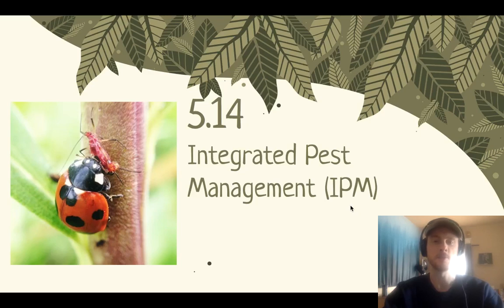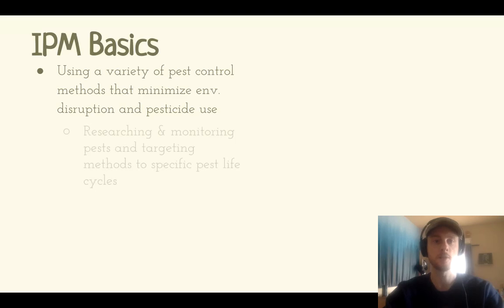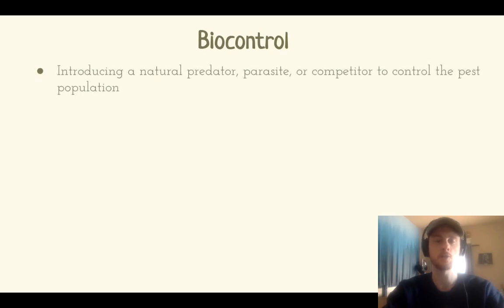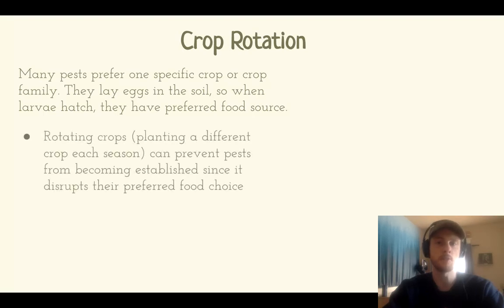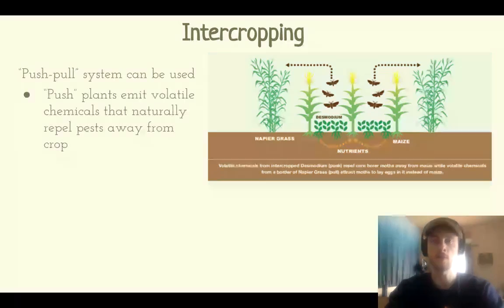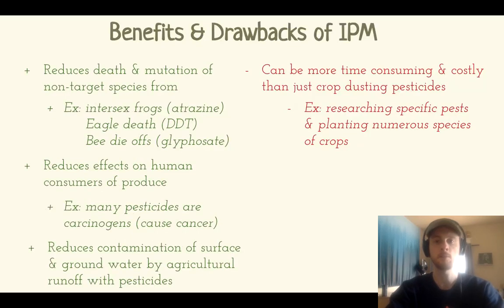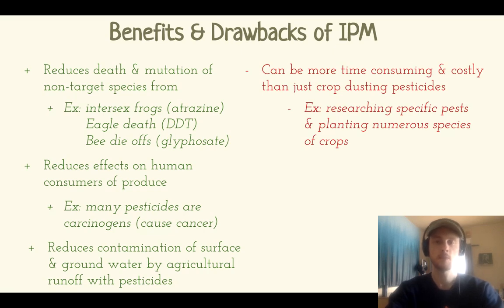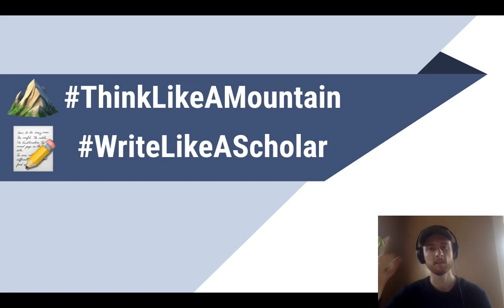APES Video Notes 5.14 - Integrated Pest Management (IPM)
Check out the AP Environmental Science Exam Ultimate Review Packet Check out the slides used in this video and lots more APES resources in my link tree 🔗🌲 APES video notes for topic 5.14 - IPM